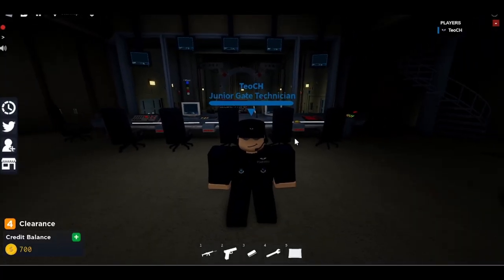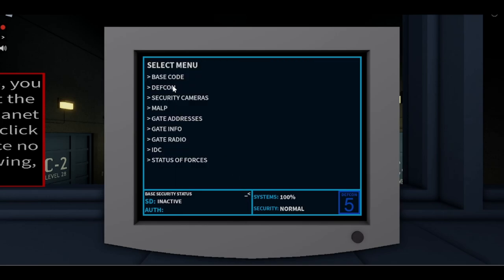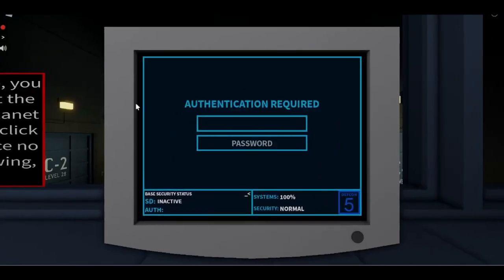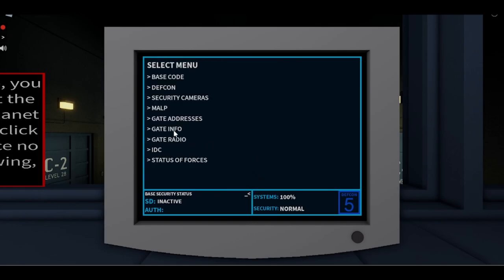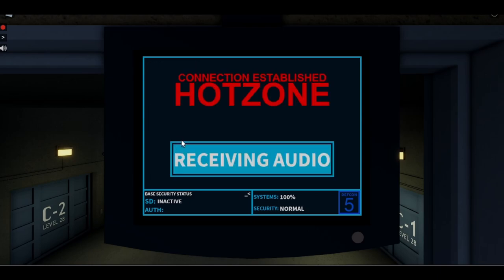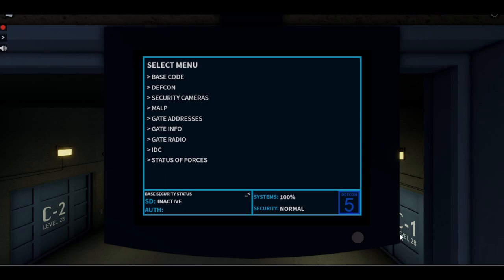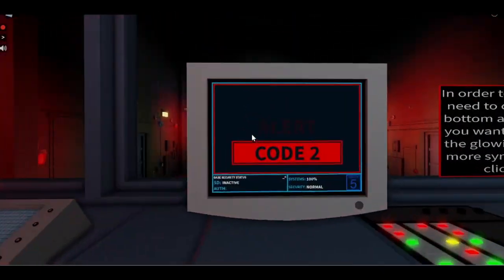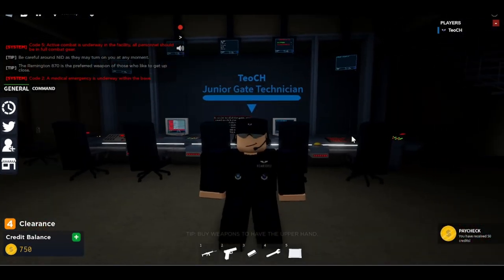Computer Access Gamepass Showcase - Stargate Horizons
A Computer Access Gamepass showcase for the ROBLOX game Stargate Horizons.